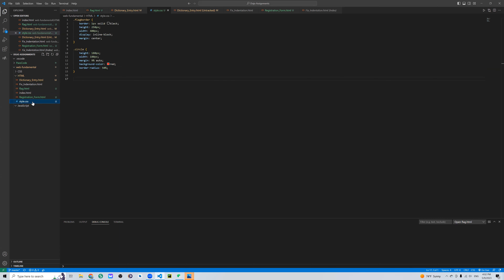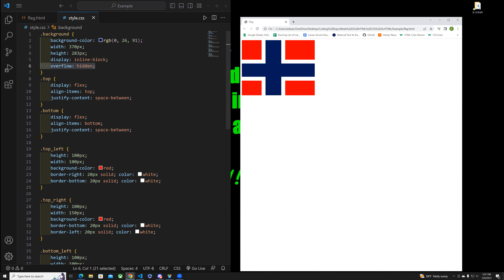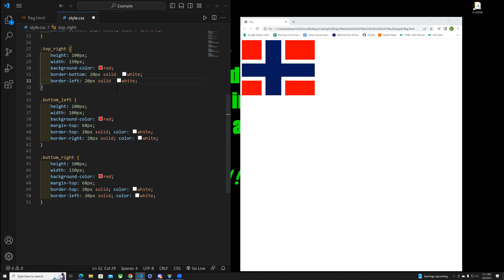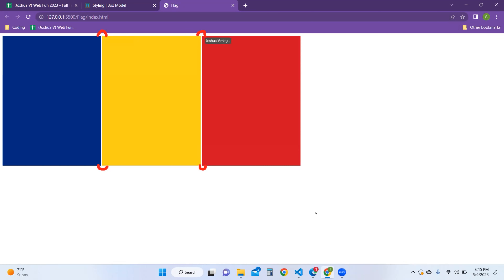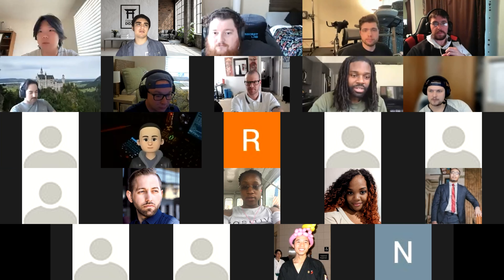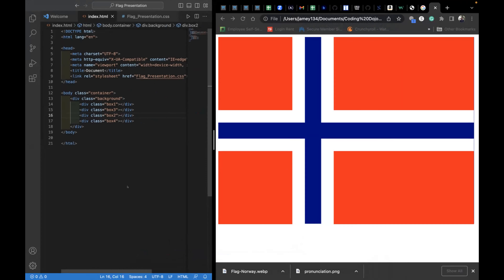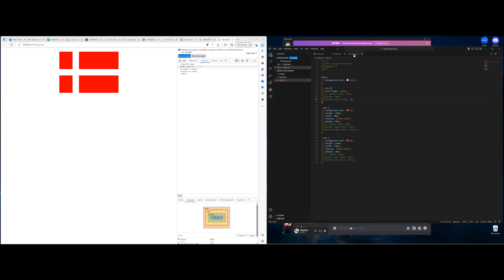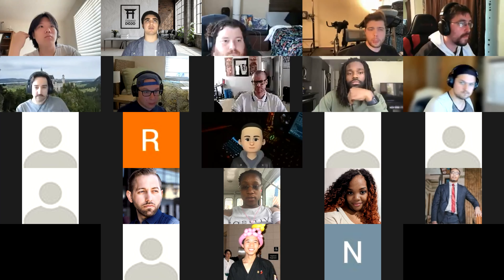Web Fundamentals May2023 W1D2 Flag Presentations